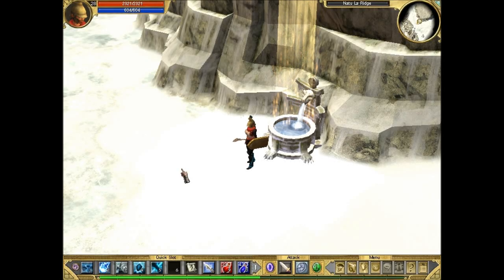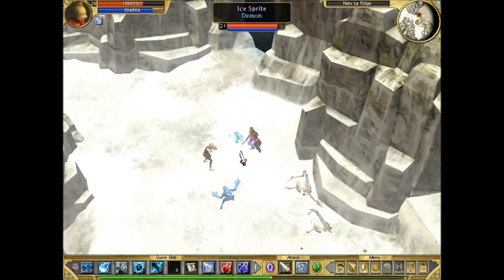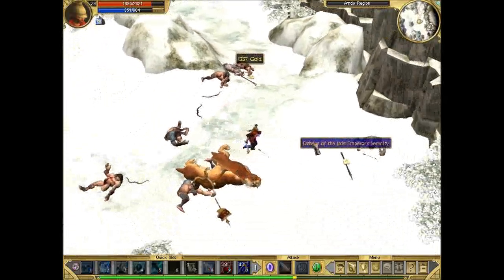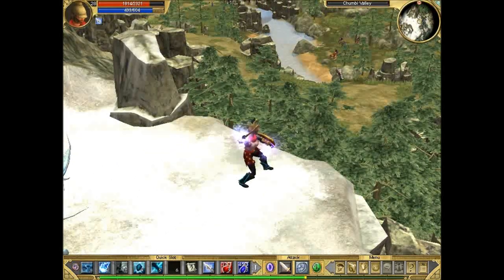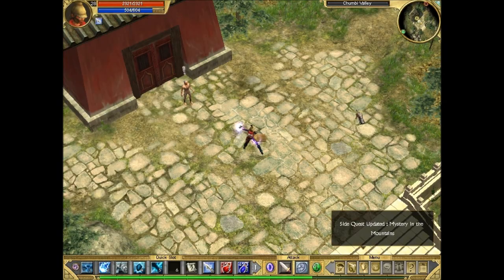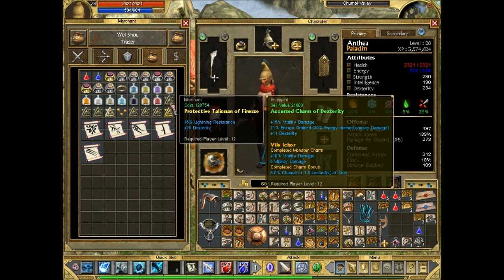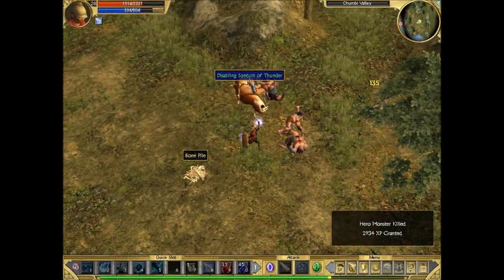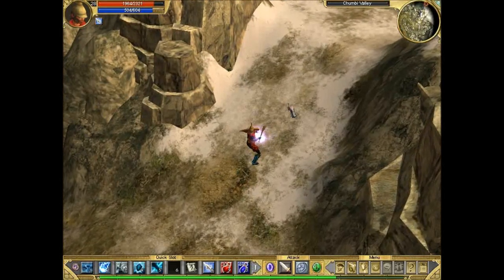Let's Play Titan Quest - Part 54: Mystery in the Mountains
In this episode we continue our trek through the snowy mountain areas, make fun of some npcs, and continue on with the 'Mystery in the Mountains' sidequest. In the next episode we'll be skinning alive the goon by the name of Barmanu.